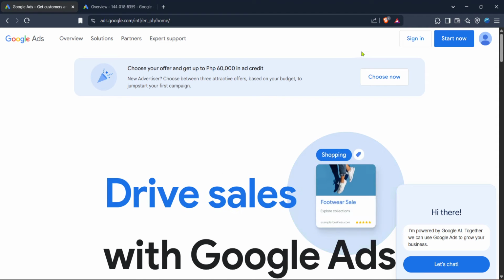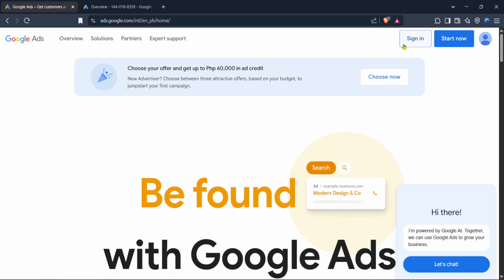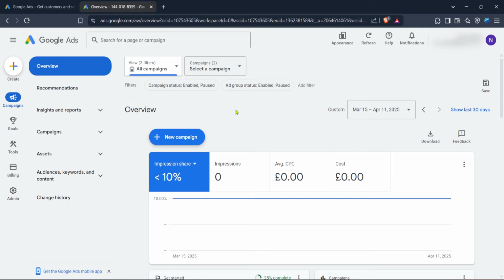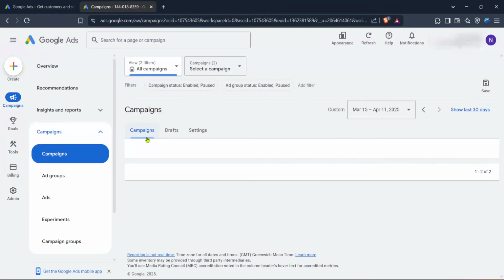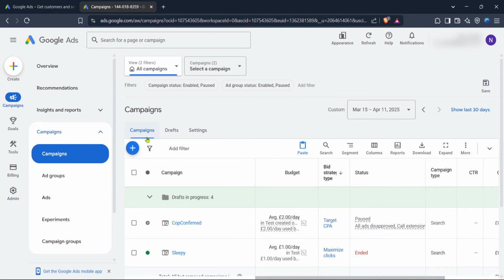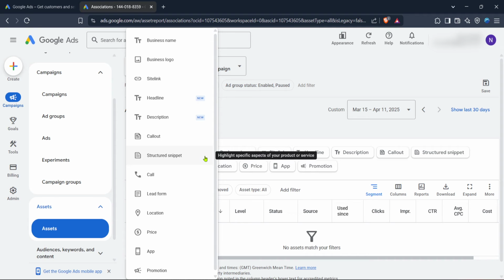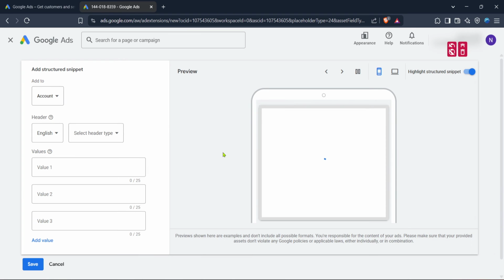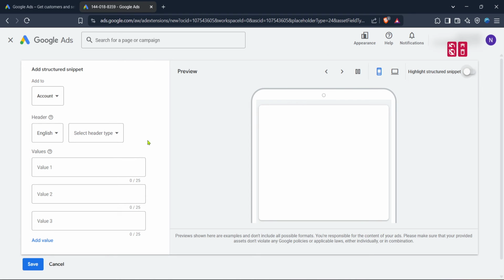How to Get More Clicks on Your Google Ads! (Full 2025 Guide)